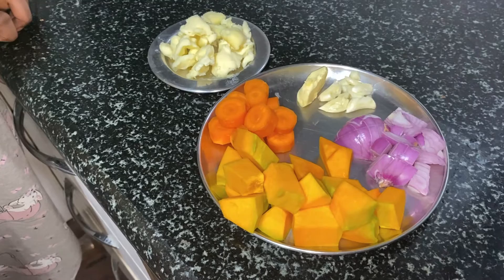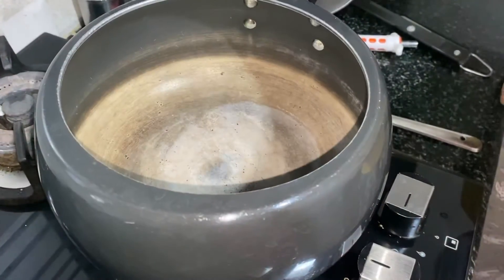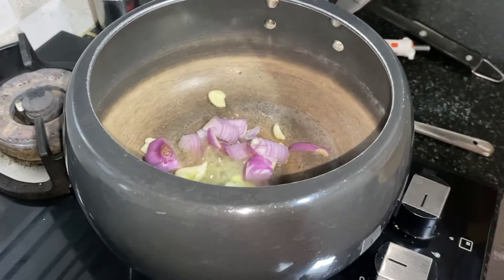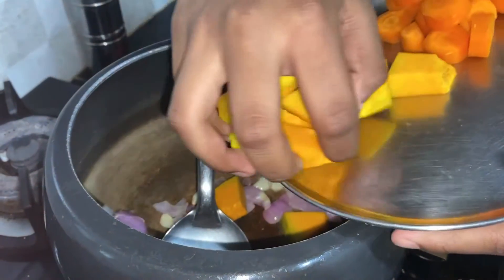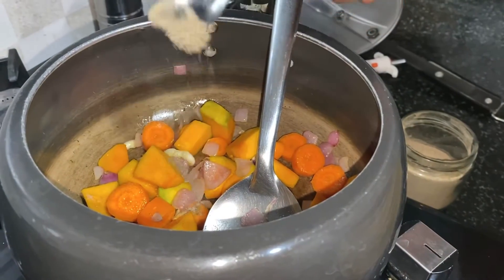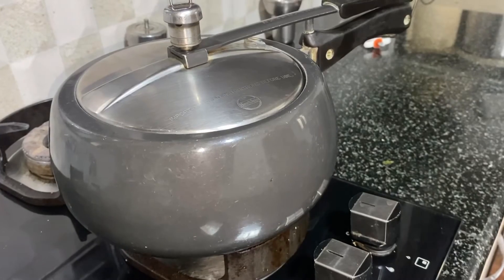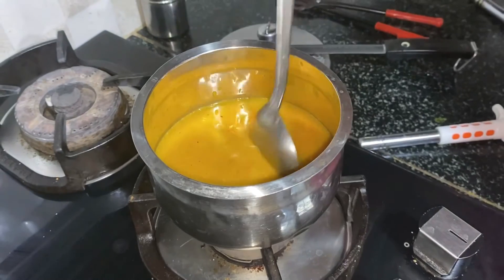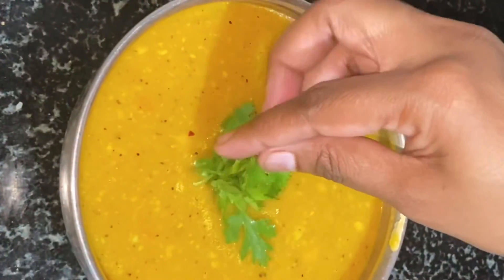Carrot pumpkin soup | easy recipe| Kids’s lockdown hobbies